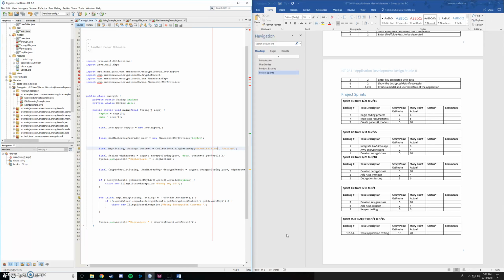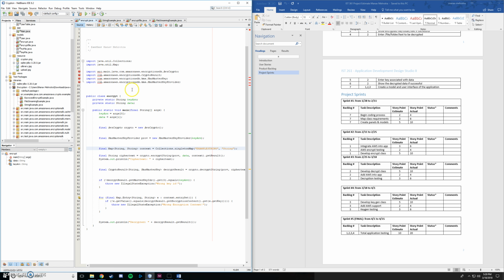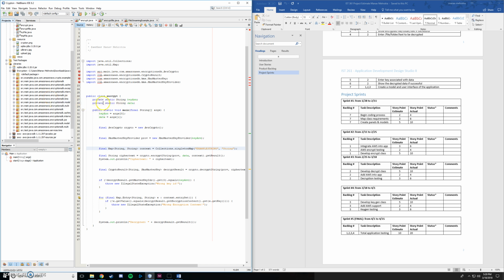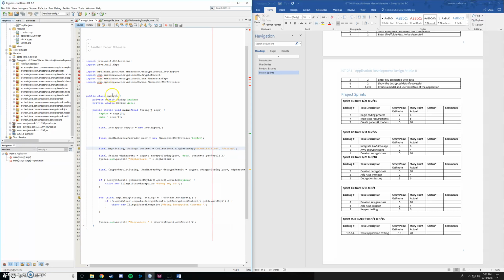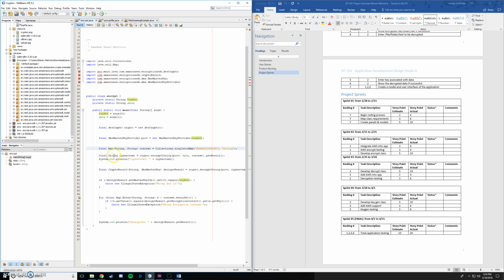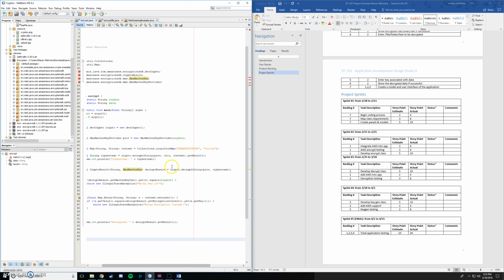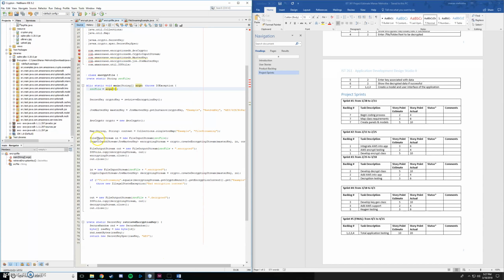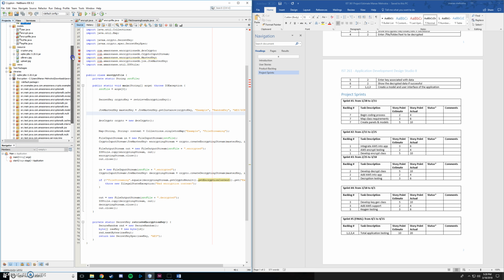IST 361 sprint 3 Spring 2018